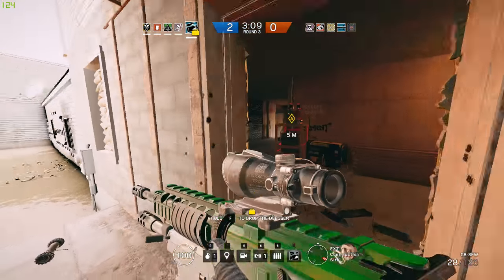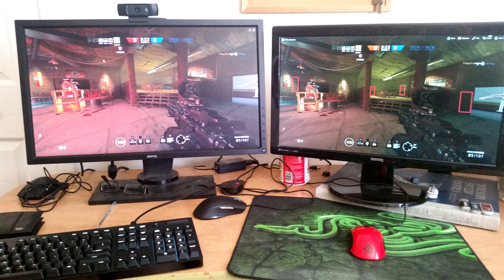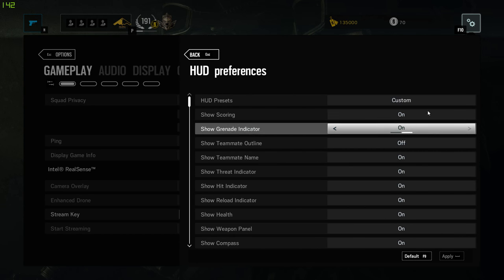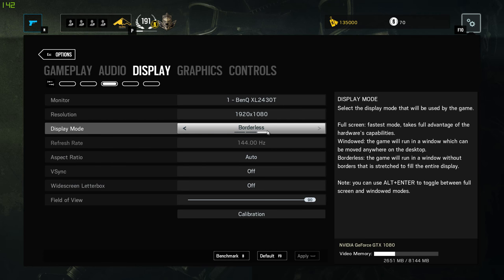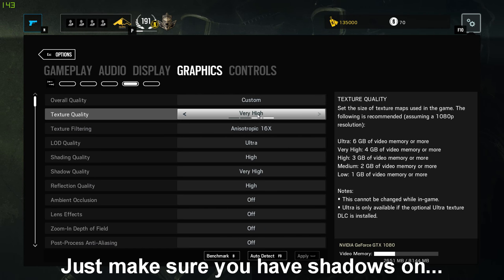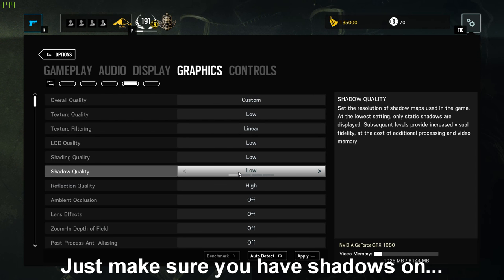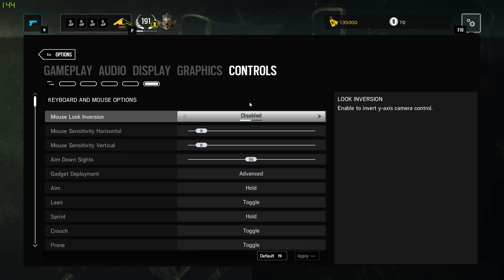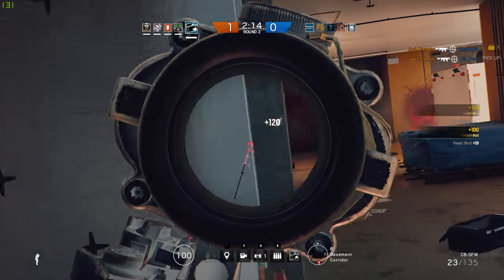Gaming Setup and Settings - Rainbow Six Siege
This is my settings and gaming setup for Rainbow Six Siege.